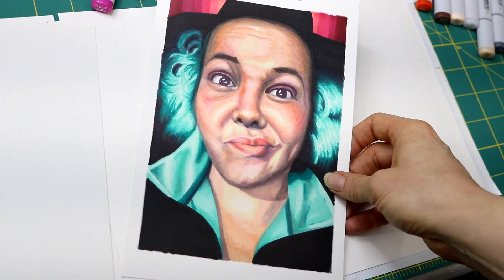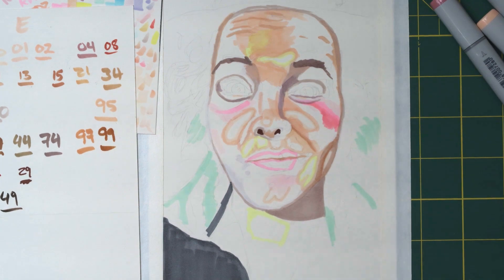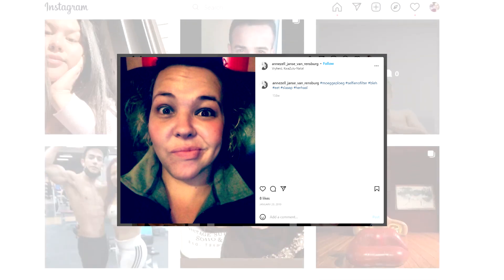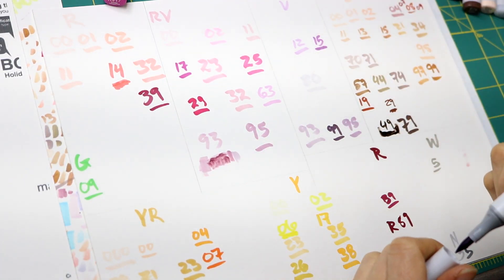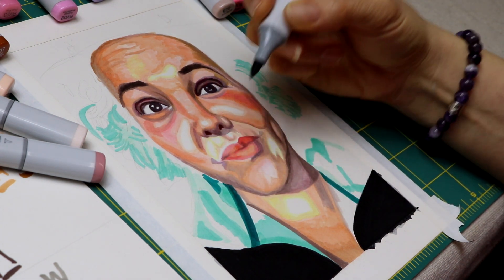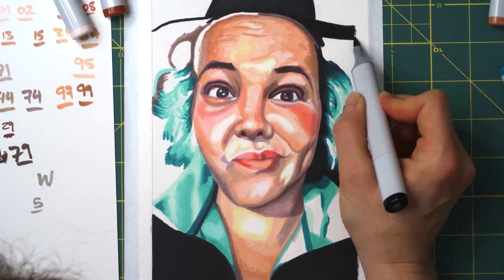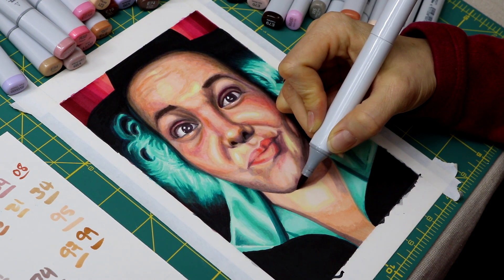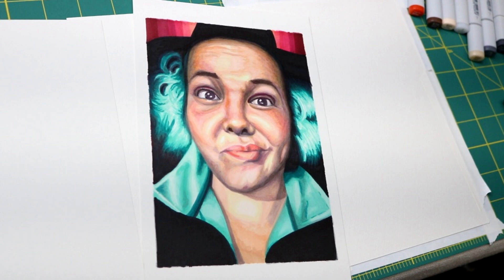How to draw Realistic Portrait with Markers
How to draw realistic portrait with markers. Using only Copic Markers in this tutorial I will give you tips and tricks for coloring skin tones for the face. I use lots of layers blending the colors to achieve a richer looking and more realistic flesh tone. It is also important to understand value and compare the overall color values in your artwork.

I also share about my reference images and how this drawing was inspired. Where you can find inspiration and models for portraits too!